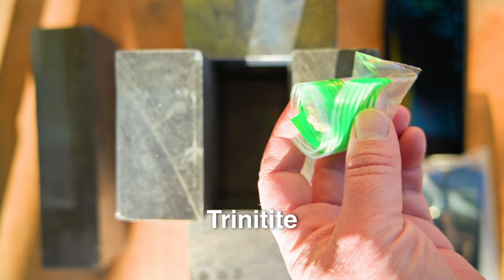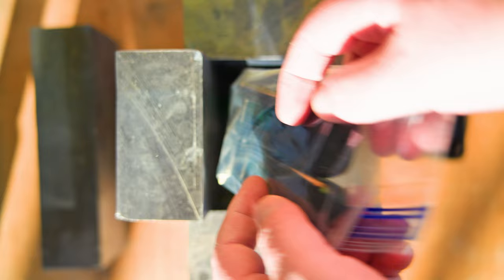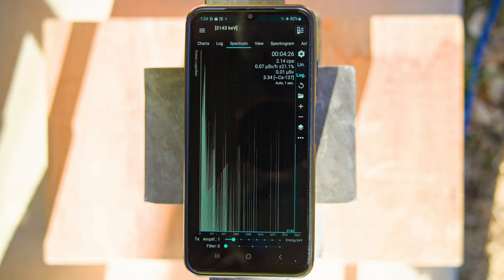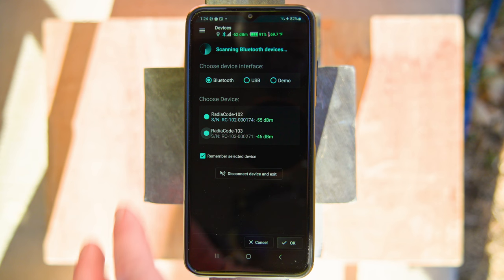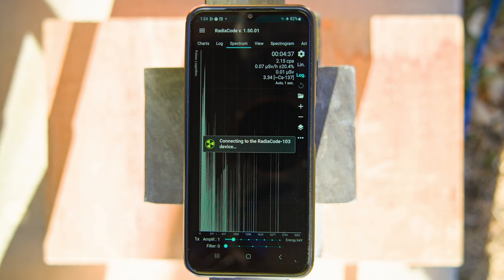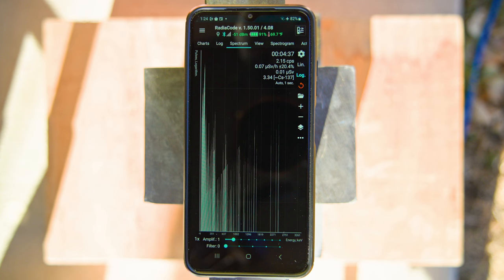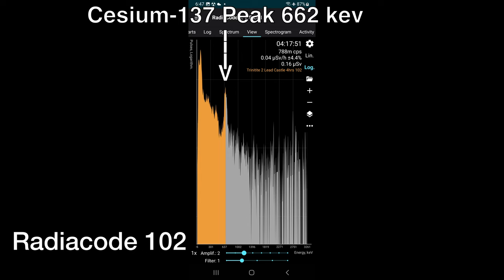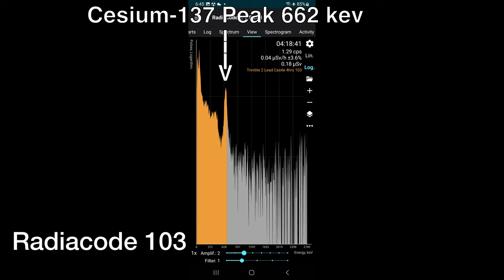What's the Difference Between Radiacode 102 and 103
Showing what's the difference between the Radiacode 102 and 103. People asked me to do this video and since I was interested in seeing the results here's a short video on my tests.

(Gamma Radiation Tier)
Paul Rohrbaugh
Jeremy Mattern
Don Reyes
Brennen Boyer
Nathan McNab
Gregory Horine
Jelly
Kyndall Taylor
Matt Pickering
Rich Hardcastle
Steve Bradshaw
Tore Christian Michaelsen
John Garbinski
James Lawrie
Kitten1416
Dmitry Andreev

Cameras Used in this video:
Sony A7R5

Lens Used:
Sony 50mm F1.2

Second Lens Used:
Sony 24-105mm f4

Wireless Mic Used